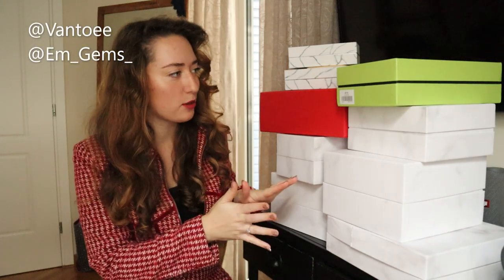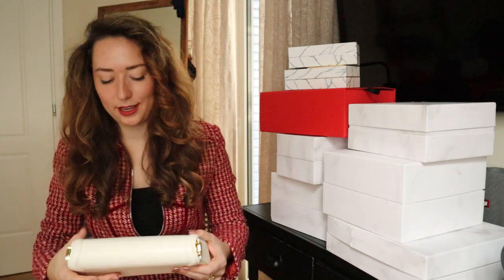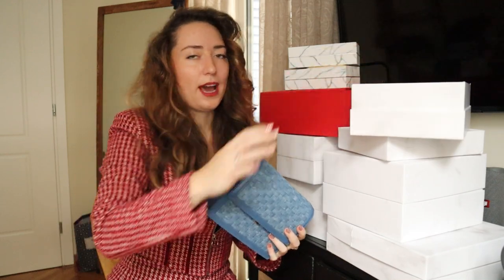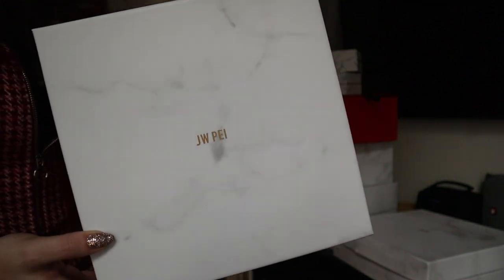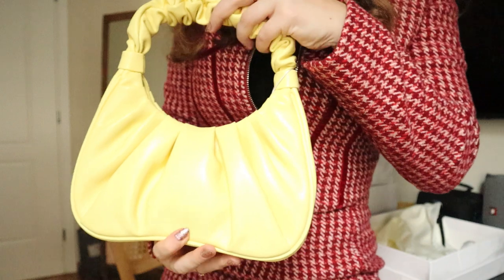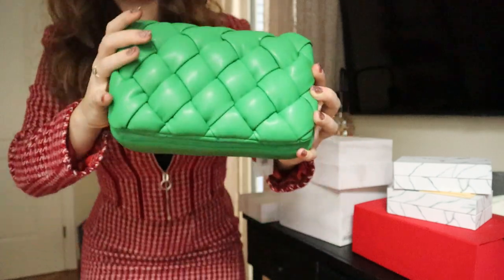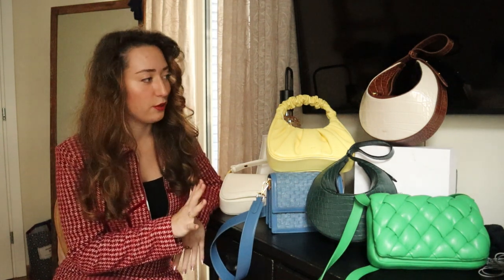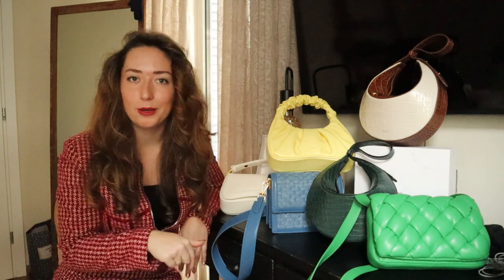Huge Handbag Haul Made From Recycled Plastic! JWPEI Review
Cream and brown out of stock.